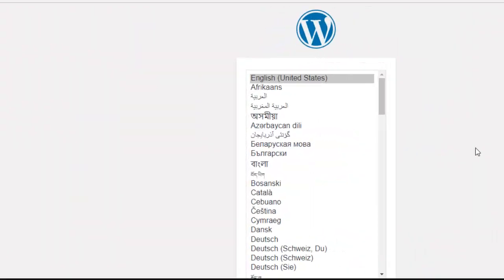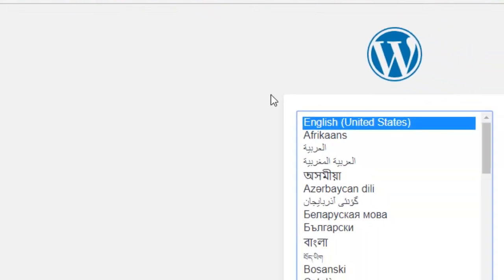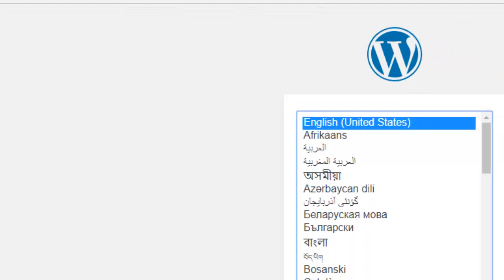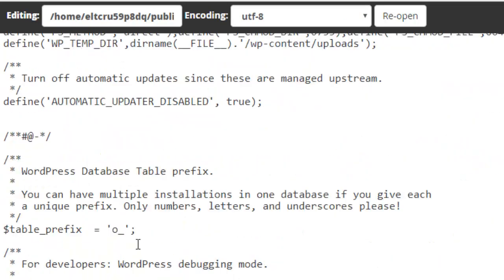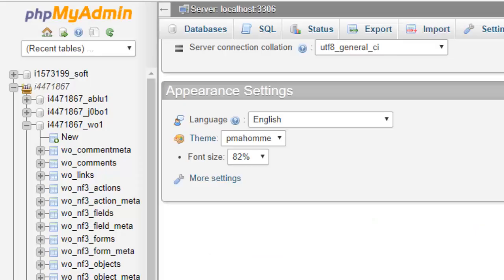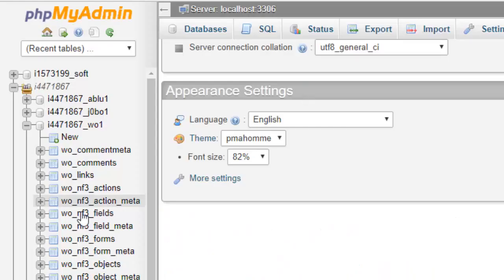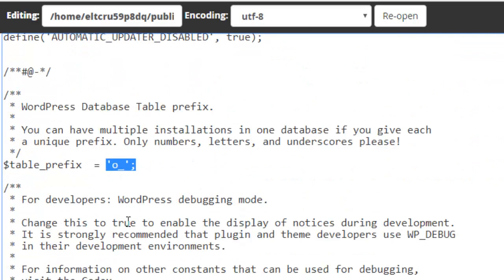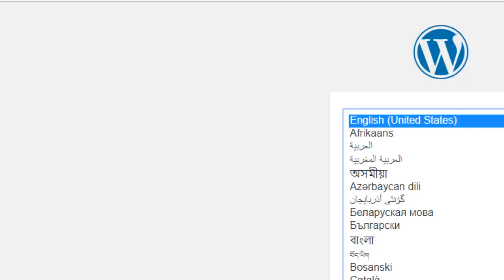wp-admin-install.php installation page is displayed